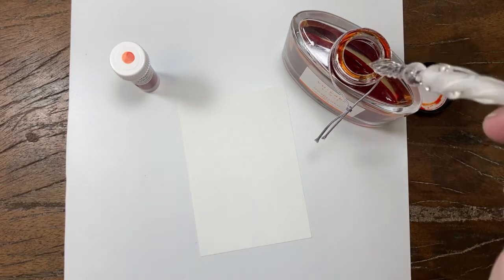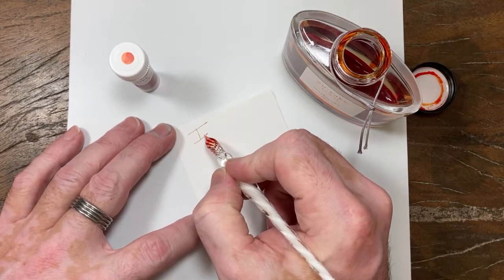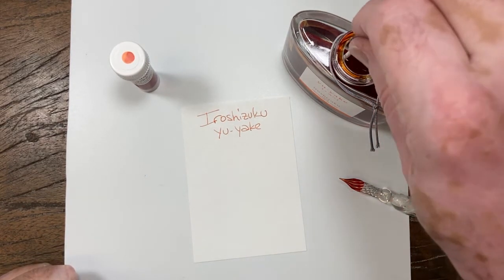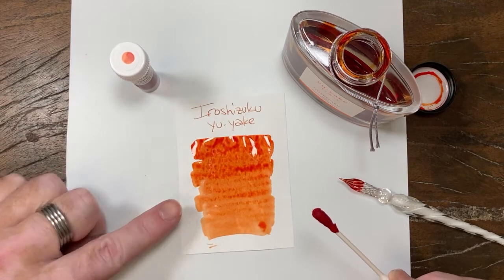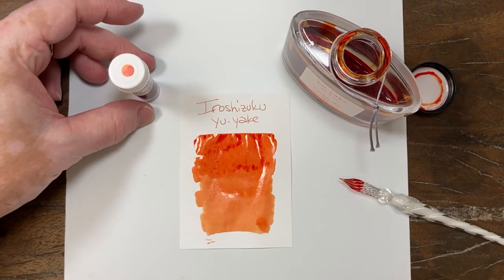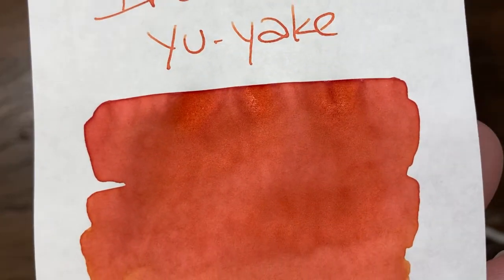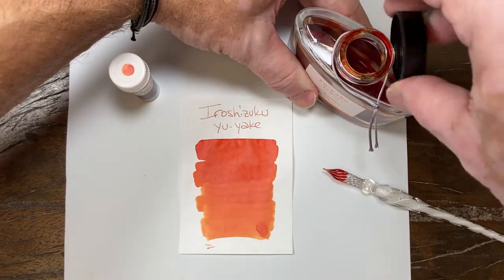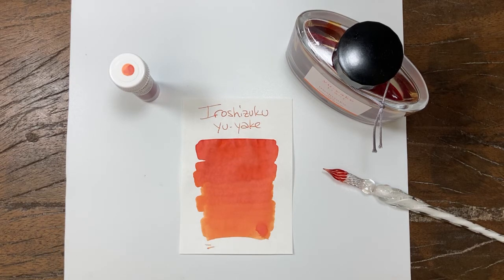Iroshizuku yu-yake writing sample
A quick writing sample displaying Iroshizuku yu-yake fountain pen ink.